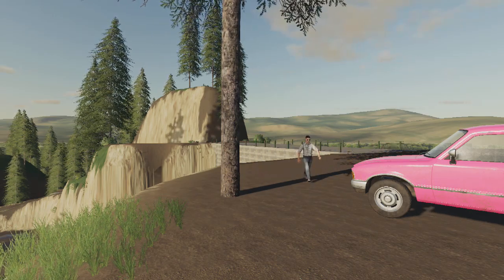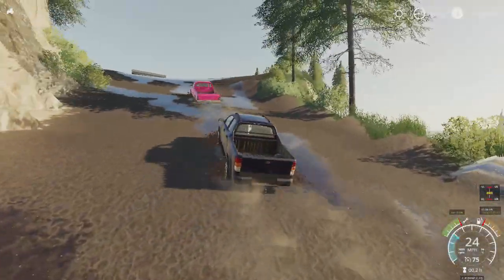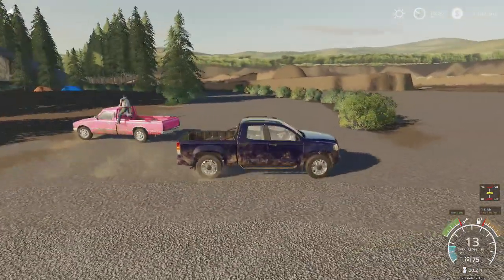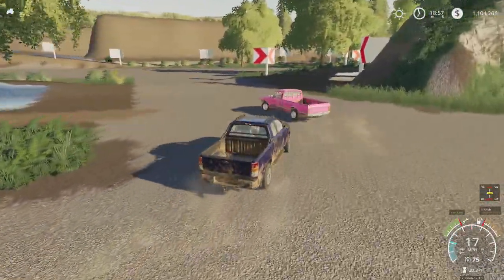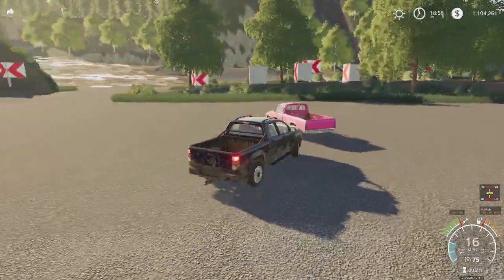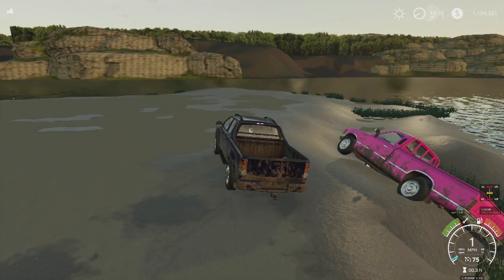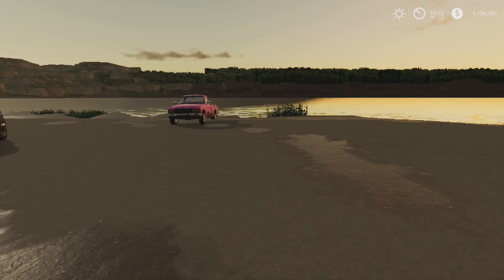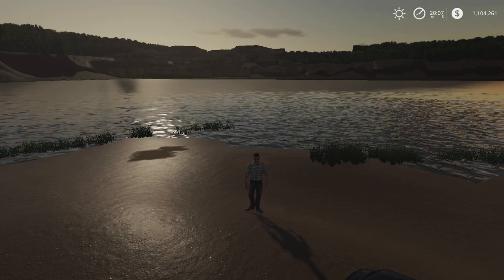FS19 - Paradise Racing - Seasons - massive update - Talking about my New Year's resolution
my New Year's resolution is :
I'm calling out all the Facebook to clear their block list and simply just give people another chance.
If you mess up within a couple days after the first. I have no hard feelings for anybody that gets banned.  for now on when you ban someone have some hard proof why you ban them.

by doing my New Year's resolution we can now fix the community and we can be a much better community.